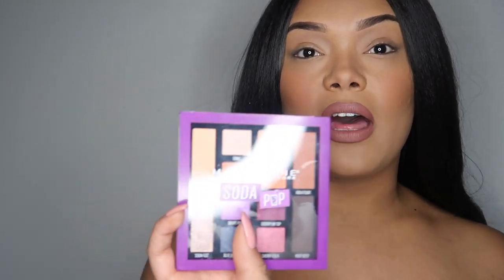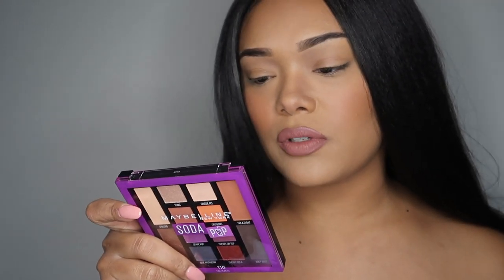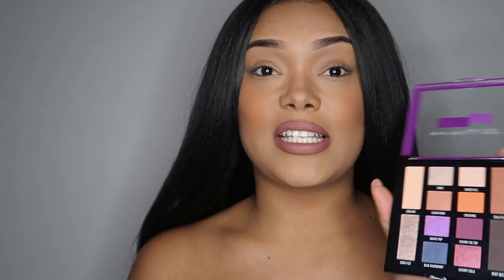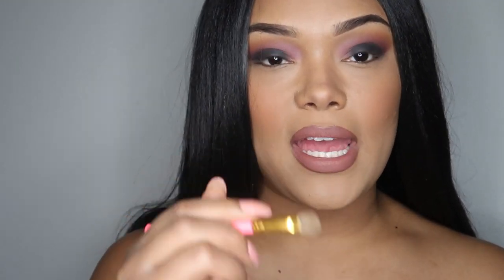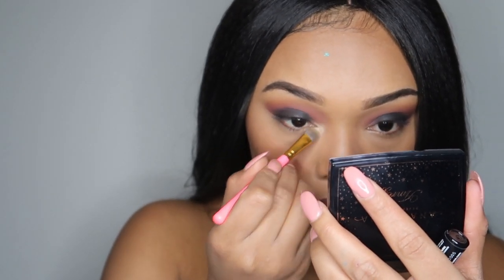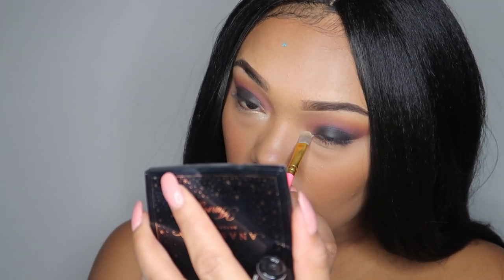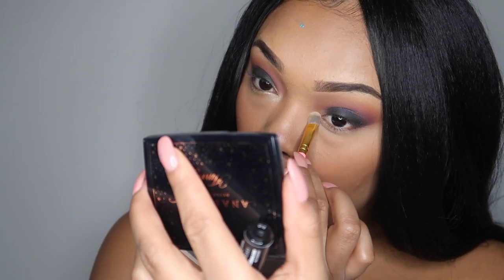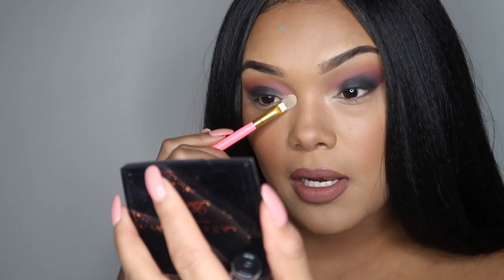Fun Colorful October Glam ft. Maybelline Soda Pop Palette and NYX Glitter Eyeliner| Matiyassa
Thank you coming back again and supporting me with my channel! Please give me some feed back and let me know what you think!

Also Najila 2018 Fall collection is now here! go to this link and check out our online boutique!

Matiyassa